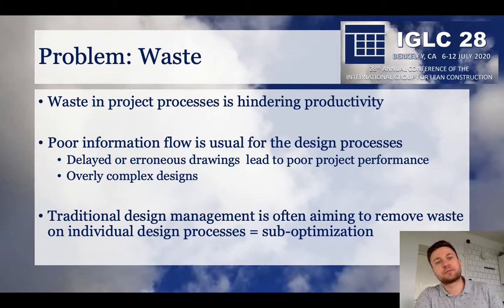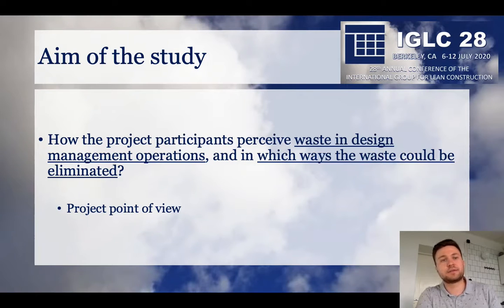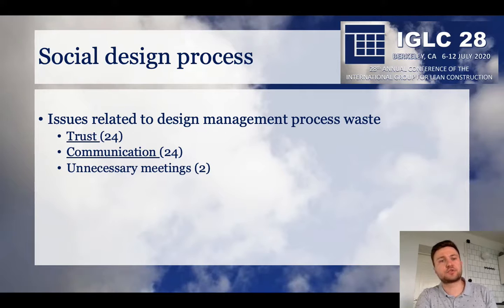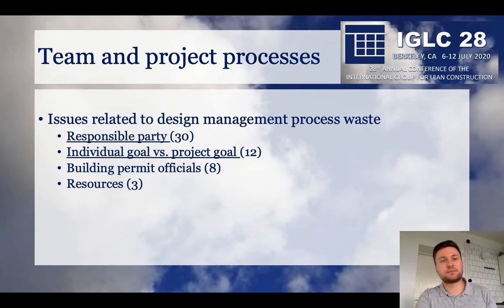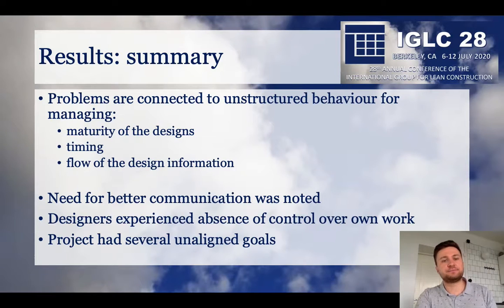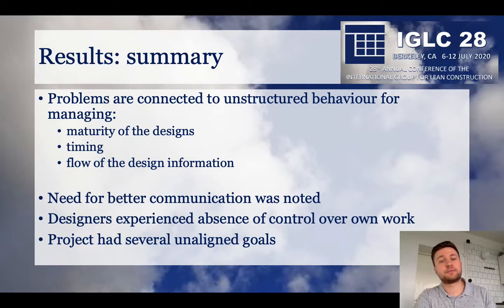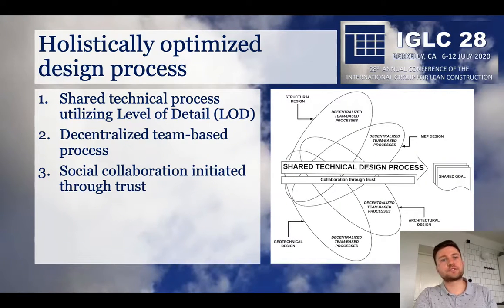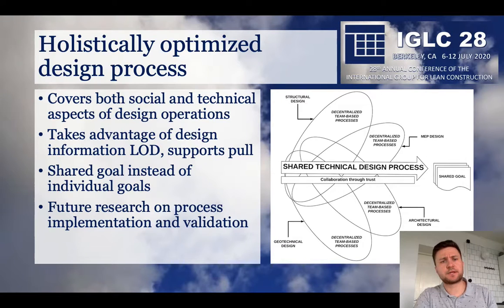IGLC28 0068 “Waste in Design Management Operations from the Viewpoint..." by Uusitalo et al.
Uusitalo, P., Lehtovaara, J., Seppänen, O., and Peltokorpi, A. 2020. “Waste in Design Management Operations from the Viewpoint of Project Needs.” In: Tommelein, I.D. and Daniel, E. (eds.). Proc. 28th Annual Conference of the International Group for Lean Construction (IGLC28), Berkeley, California, USA,